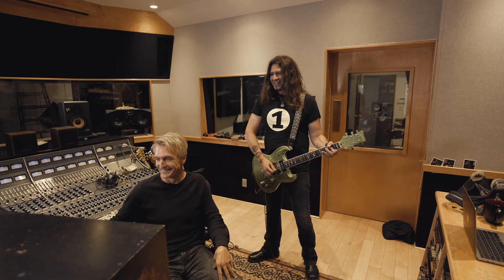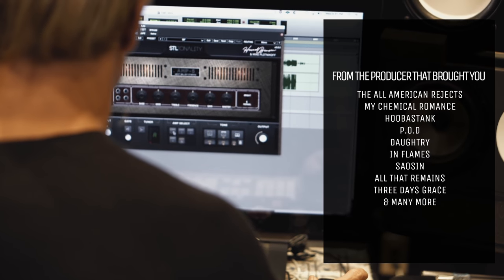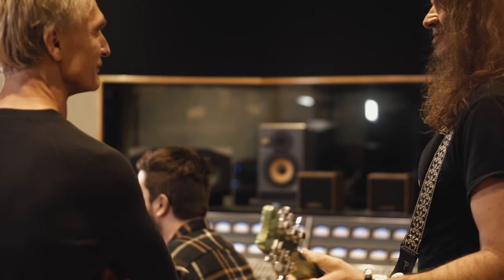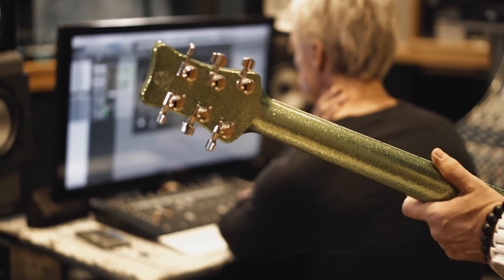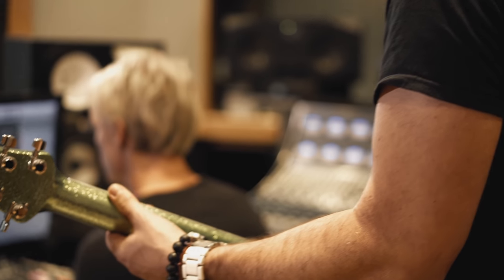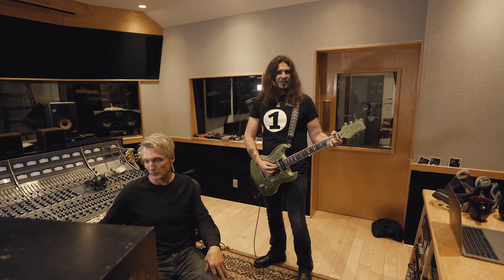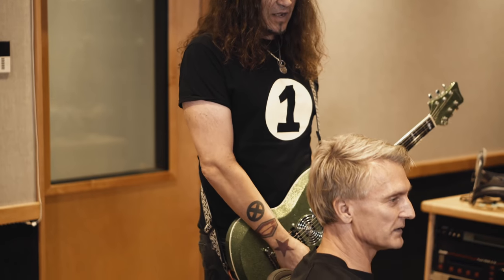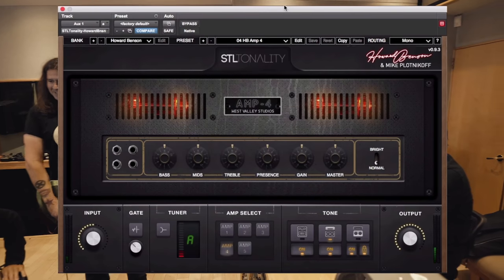STL Tonality - Howard Benson Guitar Plug-In Suite In Depth Look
STL TONALITY is an all-in-one guitar plug-in suite developed exclusively from none other than Howard Benson and Mike Plotnikoff's signature guitar sounds.

Designed by STL Tones, Benson and Plotnikoff, the Howard Benson guitar suite has been developed to capture every sonic aspect of what makes the duo's guitar tones so distinctive.

FEATURES -
5 amplifier modules meticulously developed from 5 of Benson's personal go-to amp's. Using the most advanced modelling algorithms, users can experience real-time simulations of the duo's actual amps.
An unrivalled stomp section that gives users access to 3 of Benson and Plotnikoff's personal Overdrive, Delay and Reverb Pedals.
A stunning cab room featuring Howard's personal collection of cab's and speakers, including a built in IR loader for external impulse responses.
32 preset's of some of the duo's biggest album guitar tones, including 13 preset's from STL Tones.